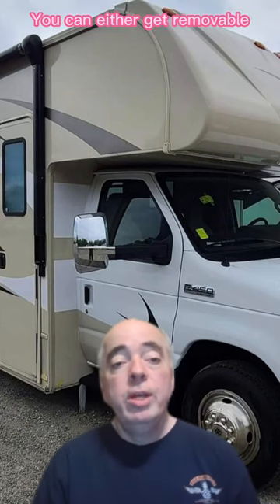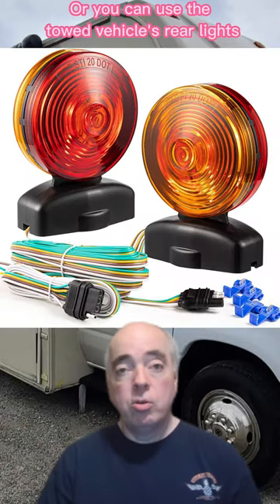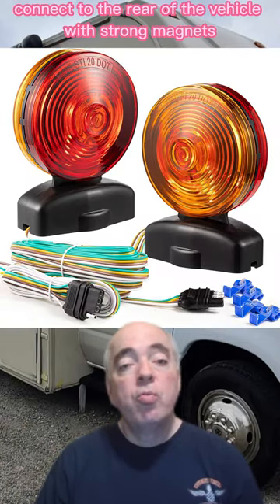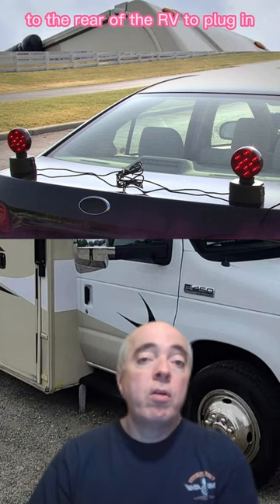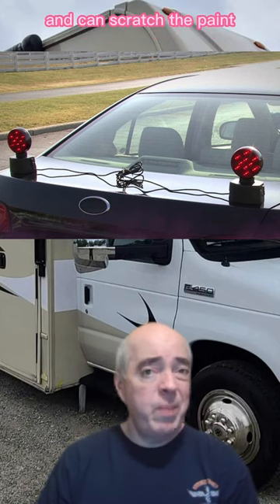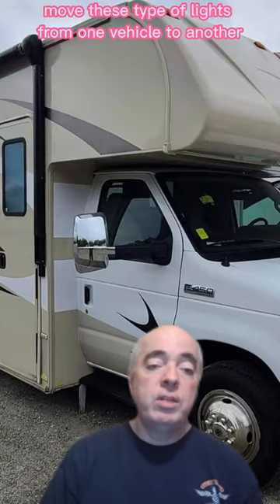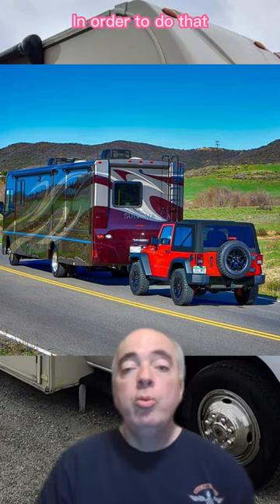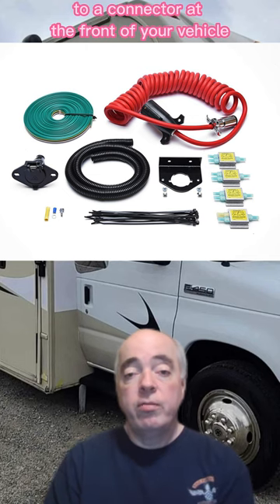First Important Choice for Flat Towing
Flat Towing: Get Ready For Your Big Trip With These Precautionary Steps.  This video is the first in a short series of videos on the necessary equipment to tow your vehicle behind a RV.

The below items are items mentioned in the complete video series.
Get “CZC AUTO 12V Magnetic Trailer Lights Two Sided Red & Amber Magnetic Tow Lights Kit 20' 55lb Magnetic Strength, Turn Brake Running Lights for Trailer RV Truck Car Bike Tow Dolly” from Amazon at affiliate

We have started sharing RV related products as Amazon Associates.  So if looking for RV related products on Amazon, follow our RV store on our home page.